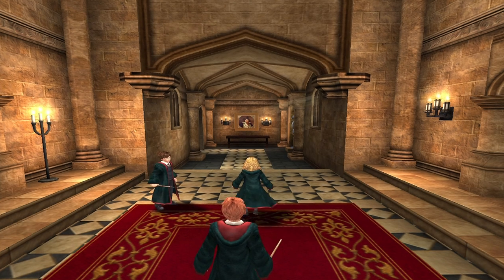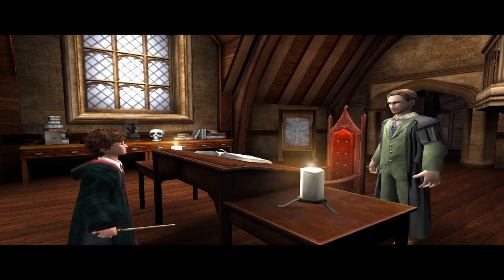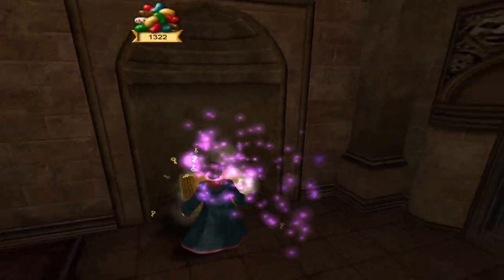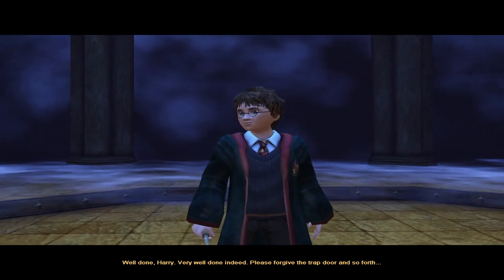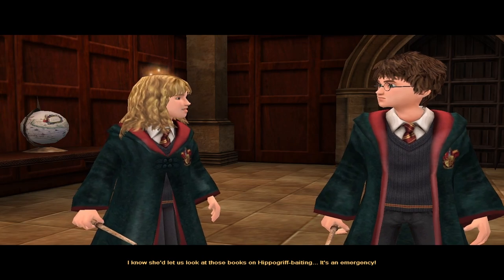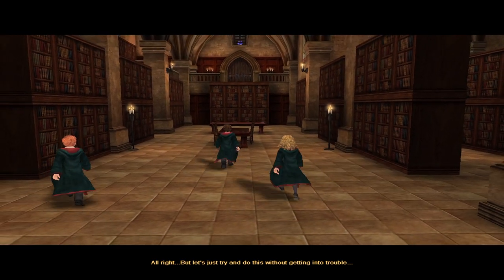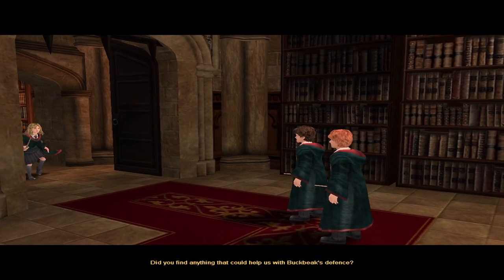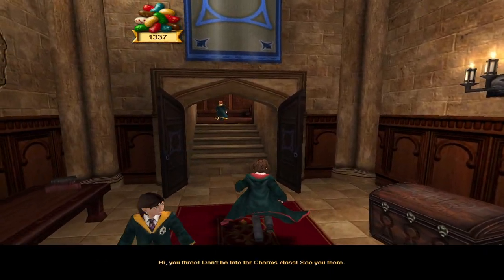Glacius Spell | Harry Potter and the Prisoner of Azkaban | Part 3 | Let's Play on PC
Hello everybody! Welcome to the third episode of my playthrough series through Harry Potter and the Prisoner of Azkaban for PC.

In this episode we will explore the library so we could find the book in the "Legal section" that would help Hagrid with Buckbeak's trial. We will also attend charms class with professor Flitwick, where Harry will learn the Glacius spell...

Playtrough is commented in English.

I hope you will enjoy it, any feedback will be very appreciated!